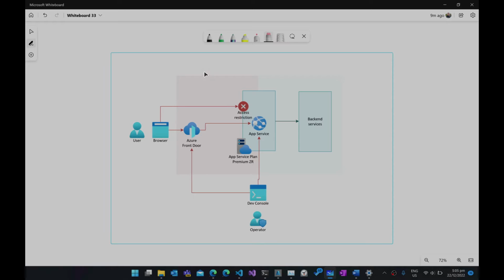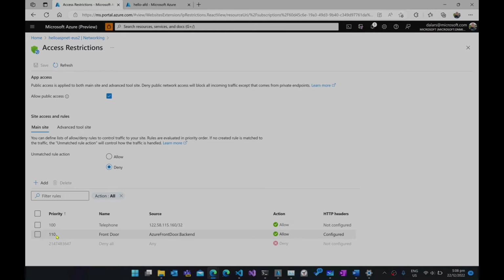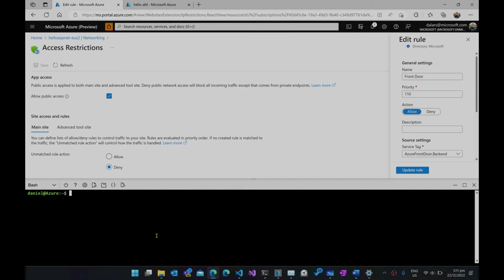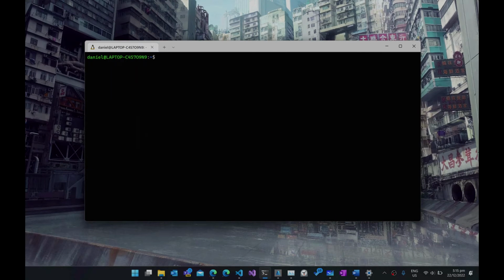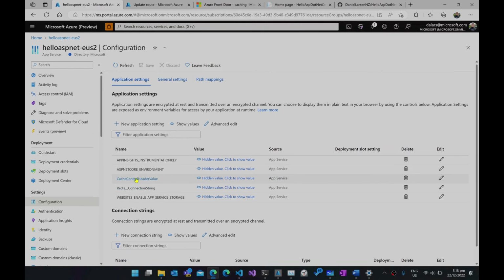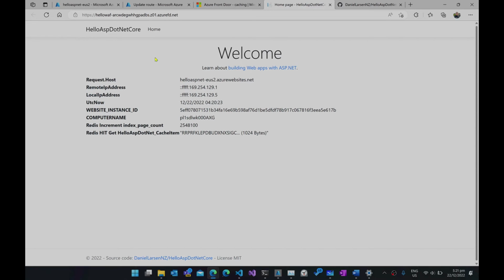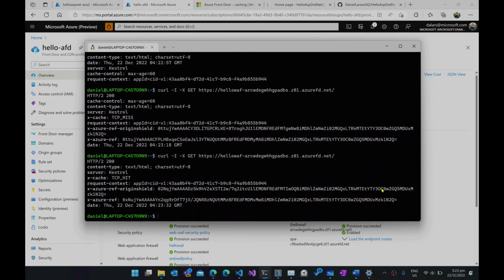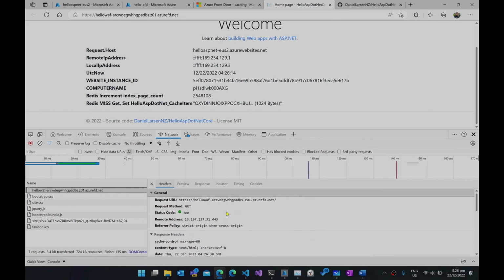Testing cache-control directives with Azure Front Door cache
How to test that origin services are responding with the correct cache-control headers that act as directives for Azure Front Door cache.

This is a companion to the blog "How Azure Front Door cache can help protect against DDoS attacks"

This is an Azure Lunch video by Daniel Larsen, Principal Customer Experience Engineer at Microsoft. I work for Microsoft, but opinions are my own.

This video is provided "AS-IS," WITHOUT WARRANTY OF ANY KIND. Microsoft disclaims all express, implied or statutory warranties, including warranties of quality, title, non-infringement, merchantability and fitness for a particular purpose.